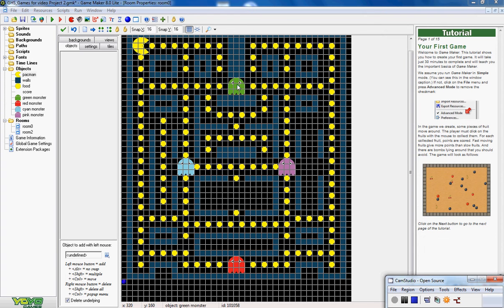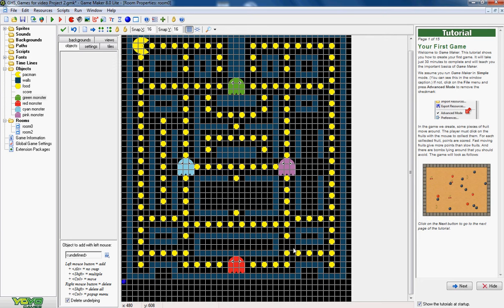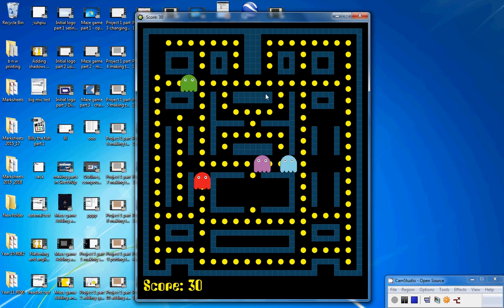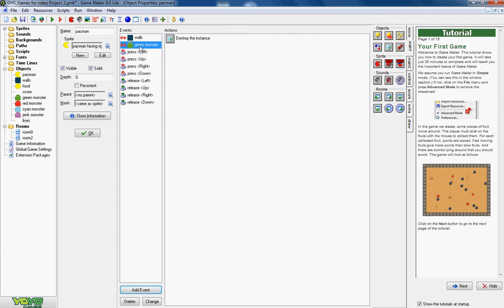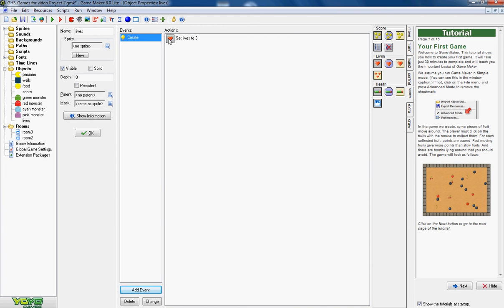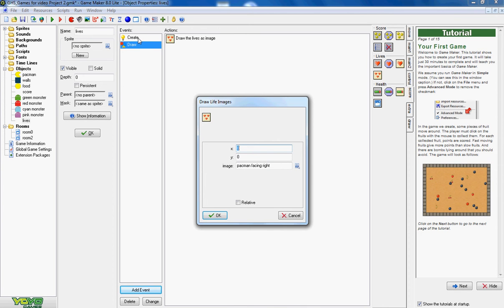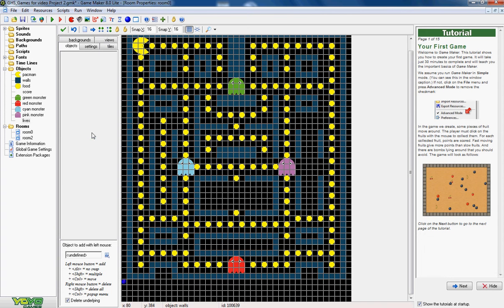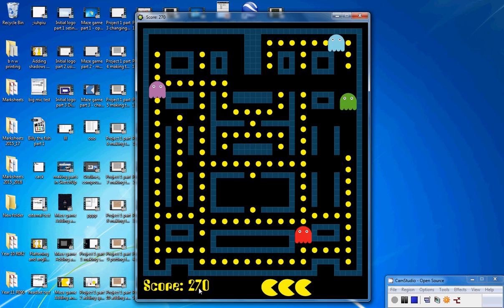Project 2 part 14 putting the number of lives onto the screen